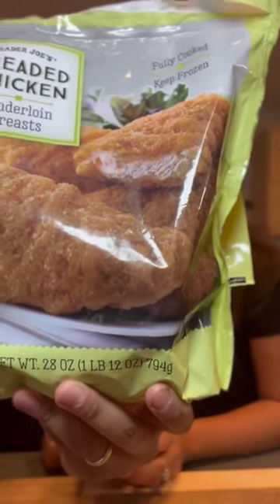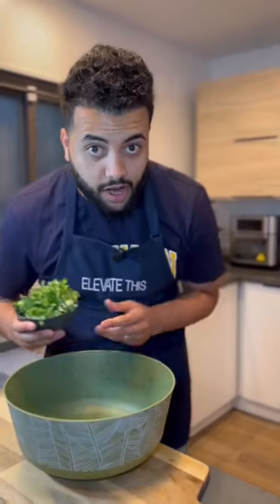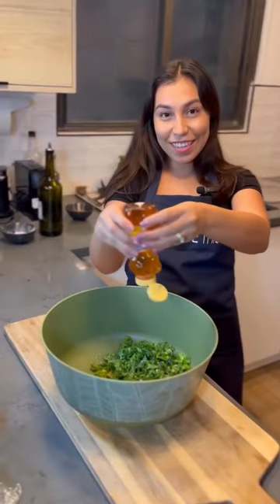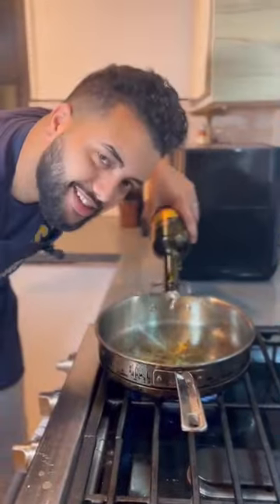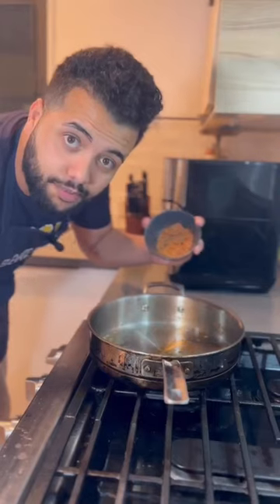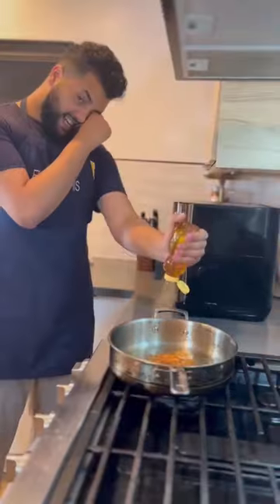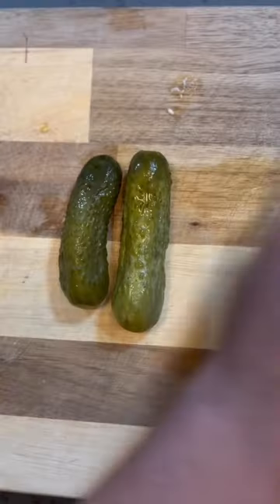Frozen Tenders to This?!